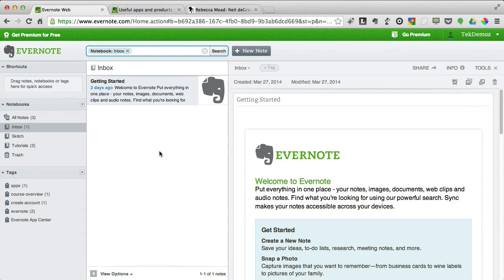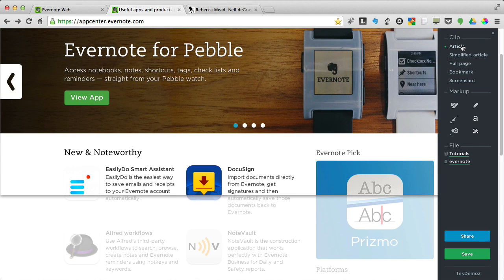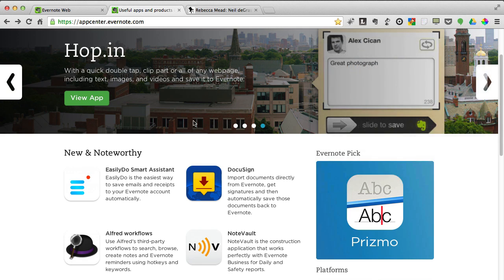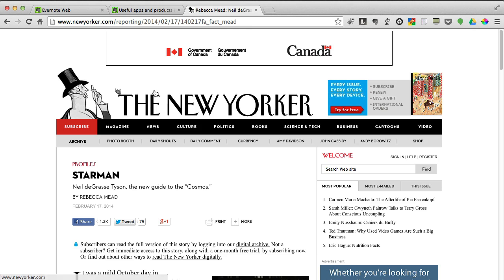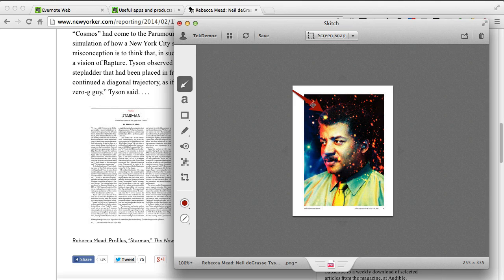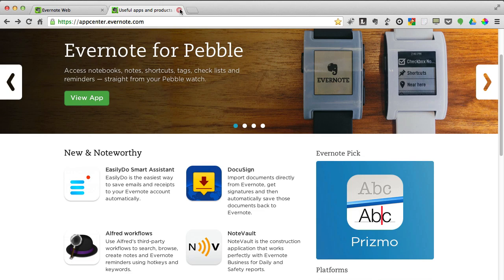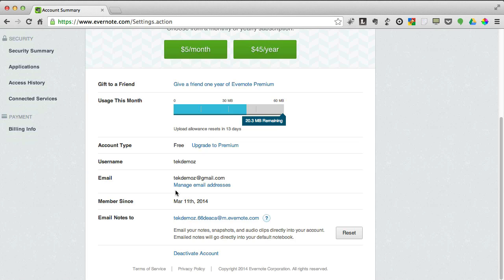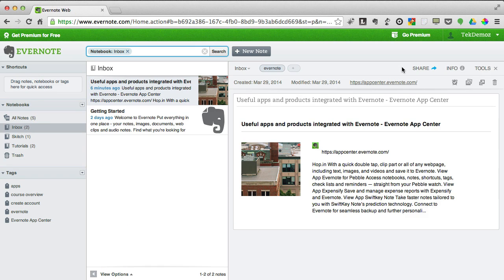Evernote Hands-On Training: Creating Notes - Part 3.4